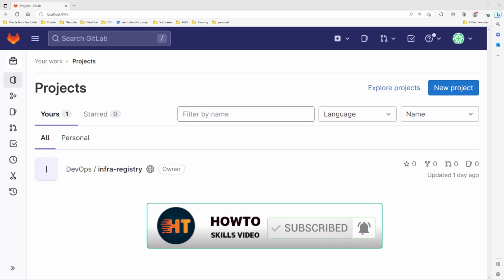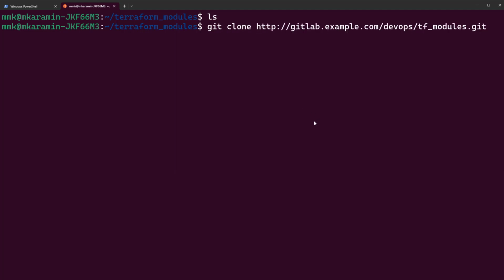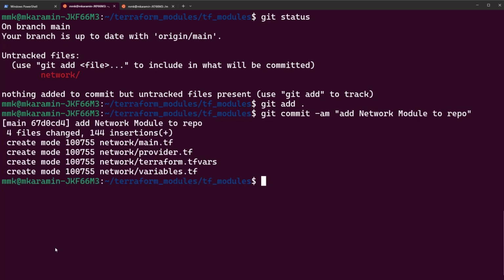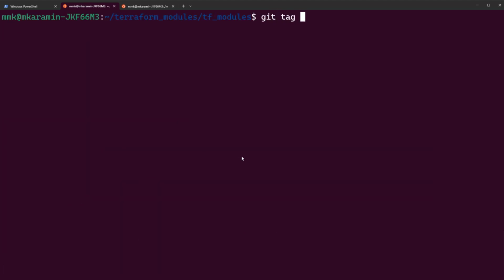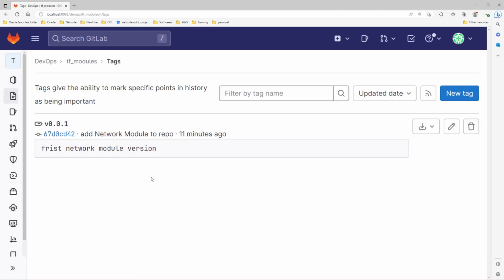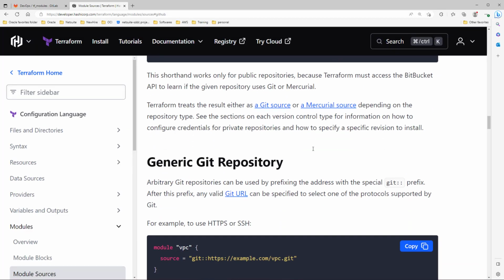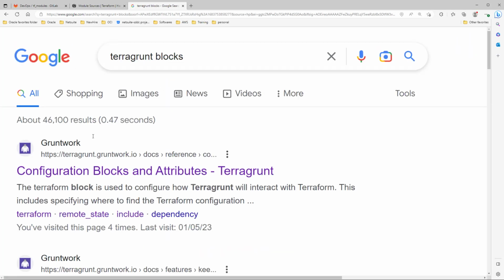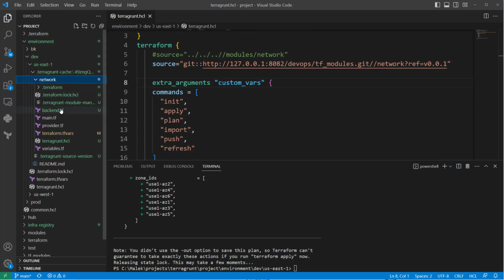How to use Gitlab / GitHub repositories for Terraform Modules and create a release version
We can use GitLab projects as a public/ private registry for terraform modules. In this video I explained how to create and publish Terraform modules to a Gitlab repository and then be consumed in Terraform codes.